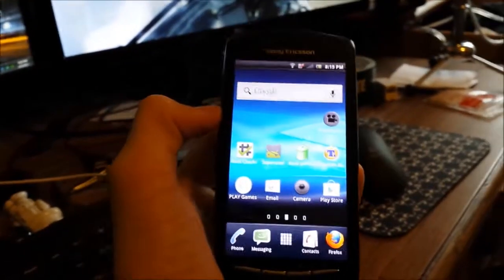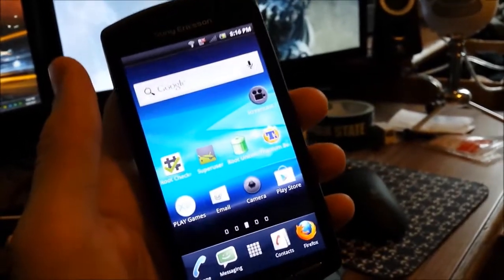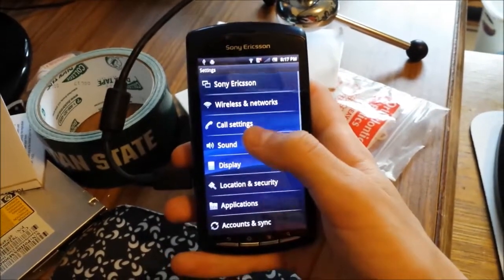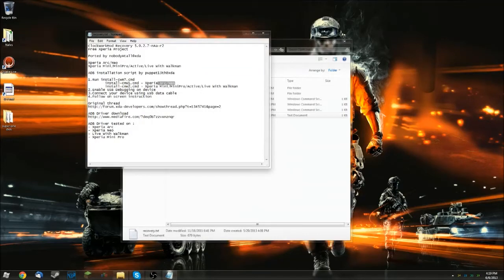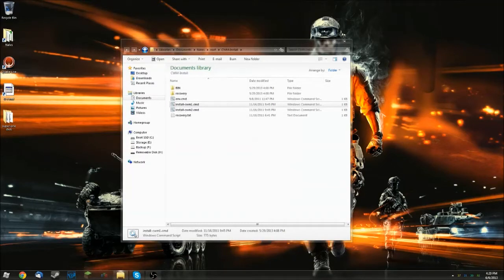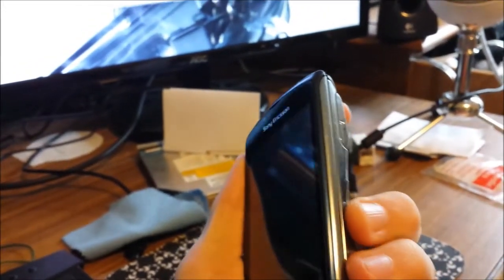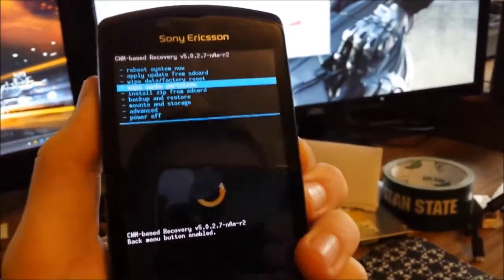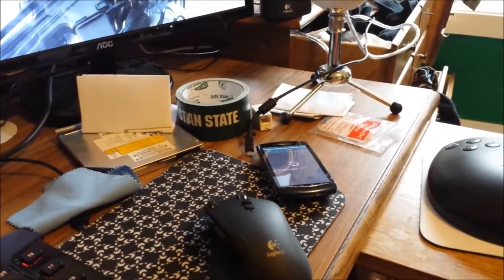How to Install ClockWork MOD on Xperia PLAY r800at!!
Just a quick video of me installing clockwork onto my old phone!